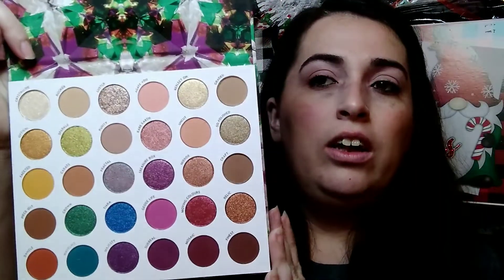Colourpop Play It Jewel Palette ♡ Swatches & Eye Tutorial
In today's video I am playing with the play it Jewel Palette from Colourpop!